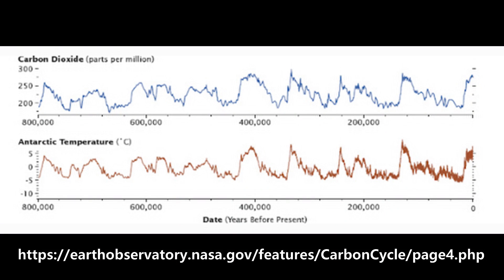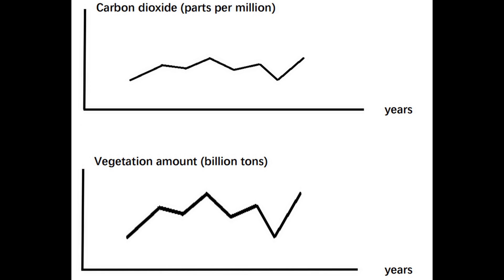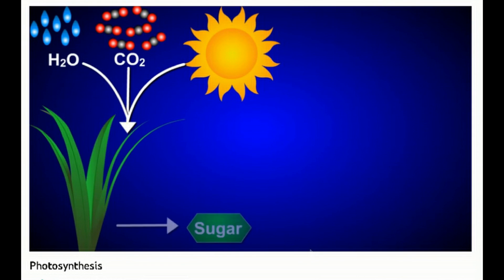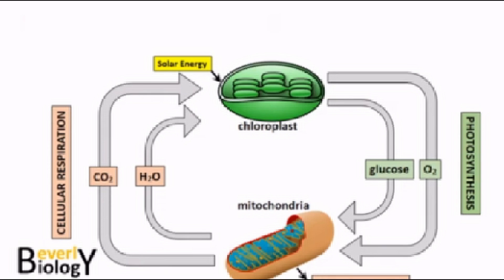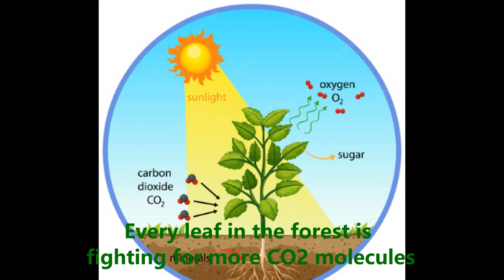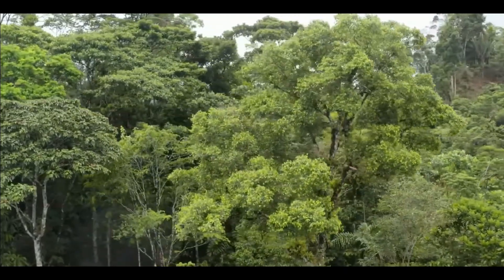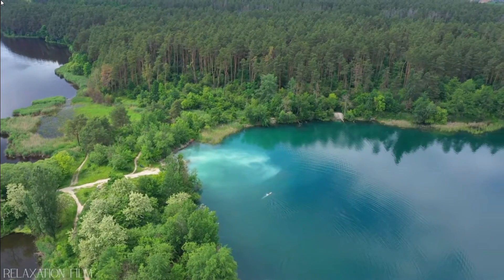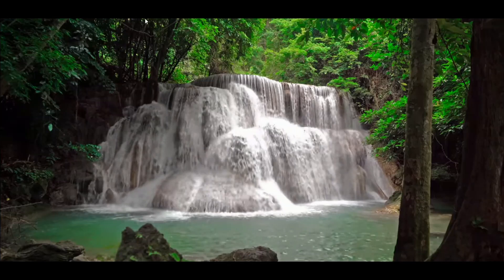Vegetation growth is the cause of global warming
Thomas Guangnian Jin uses the following seven points to describe the cause of global warming.

The First point is， Sunlight, water, carbon dioxide, and oxygen are essential for plant growth and are in great demand.

The Second point is that Sunlight, water, and oxygen supply is relatively sufficient and stable. At the same time, the carbon dioxide content in the atmosphere is very scarce, so carbon dioxide has become a bottleneck restricting plant growth.

The Third point is， As the carbon dioxide content increases, the Vegetation on the Earth will become thicker, and the vegetation area will expand.

The fourth point is, Vegetation, like solar panels, can store solar energy. One method is photosynthetic energy storage; the other is physical energy storage; for example, dense forests can store more solar energy than deserts. With the development of Vegetation, the temperature of the Earth will increase.

The Fifth point is, After the plants die, microorganisms decompose the plants and send some carbon to the atmosphere, and some carbon will be buried in the ground to be permanently solidified.

The Sixth point is, During the interglacial period, the carbon dioxide in the atmosphere will gradually decrease due to solidification, so Vegetation will gradually decline, which will lead to a decrease in the energy storage capacity of the Vegetation so that the Earth will enter the glacial period.

The seventh point is, During the glacial period, the amount of carbon dioxide solidified is less than in the interglacial period, and the carbon from the slow release of carbonate, volcanic eruption, space supplement, or other ways will accumulate more and more. After reaching a certain level, the Earth will re-enter the interglacial period due to the growth of Vegetation.